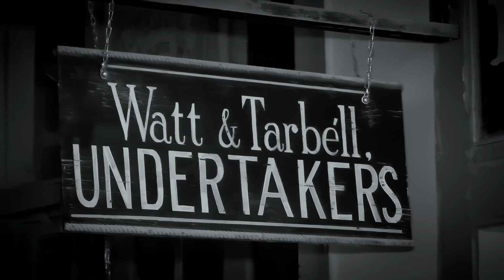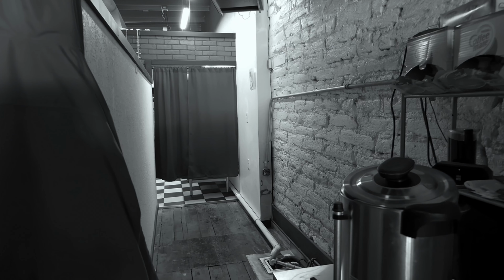History of Undertaker's Espresso Bar in Tombstone, Arizona as told by co-owner, Shawn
Welcome to the Undertaker's Espresso Bar in Tombstone, Arizona! Tucson Ghost Company has teamed up with the Undertaker's Espresso Bar to offer the public a chance to experience some of the paranormal activity that Tucson Ghost Society has experienced during recent investigations. Please watch this video before signing up for a ghost hunt with us, as it contains some information that might be useful during your visit.